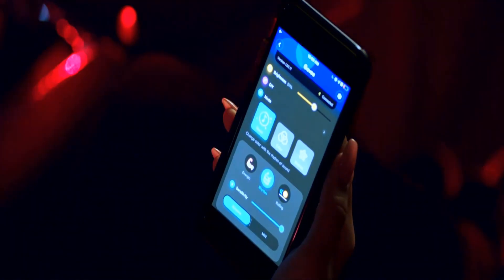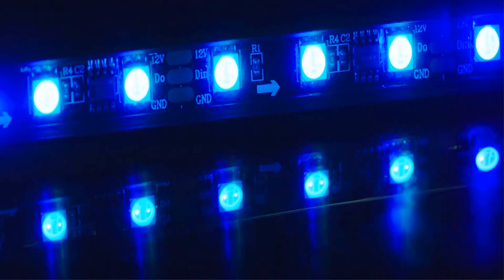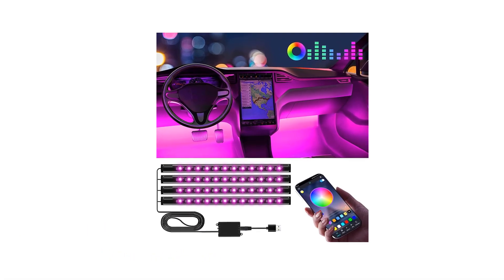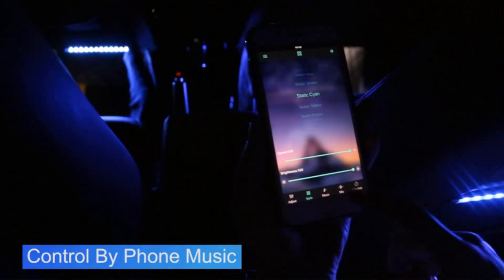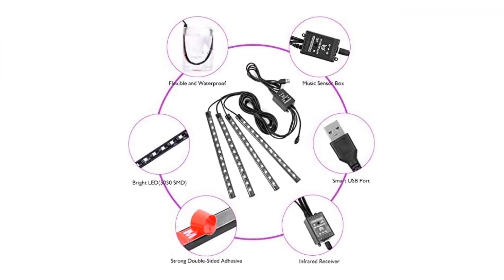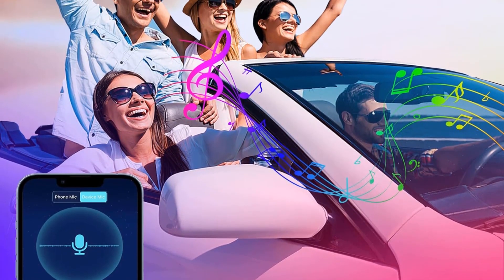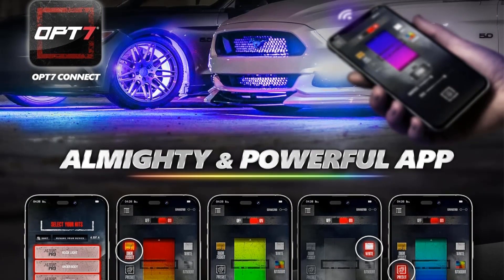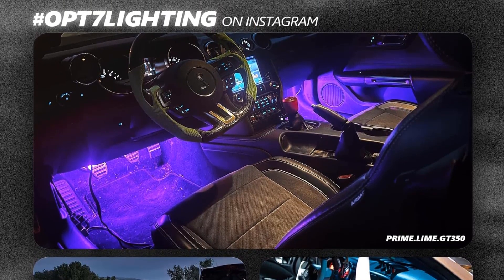✅ Best Smart Car Interior Lights 2024